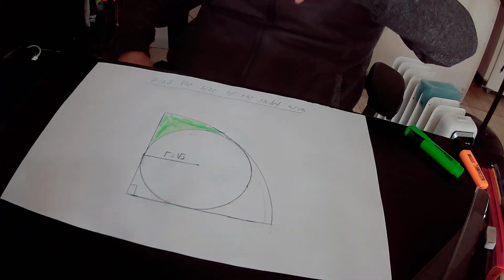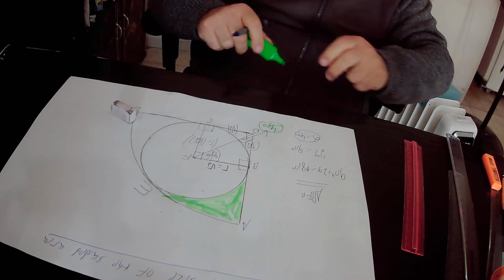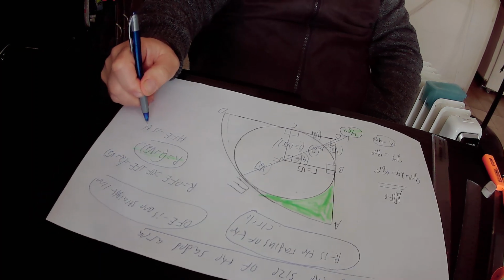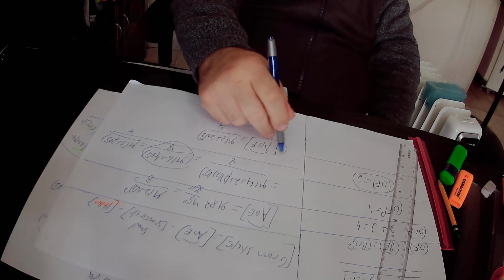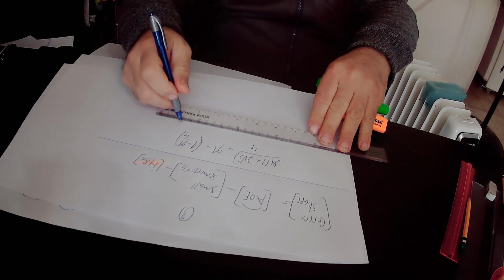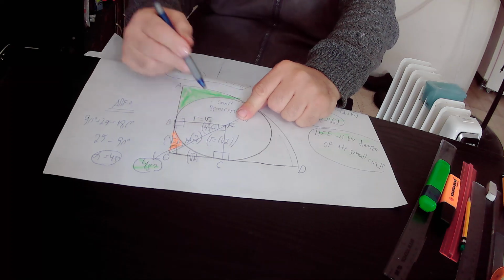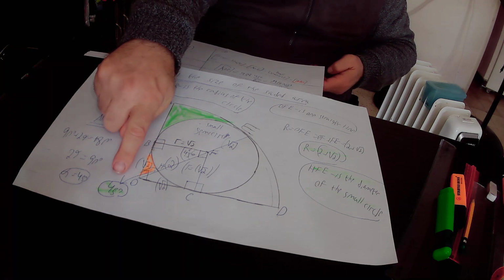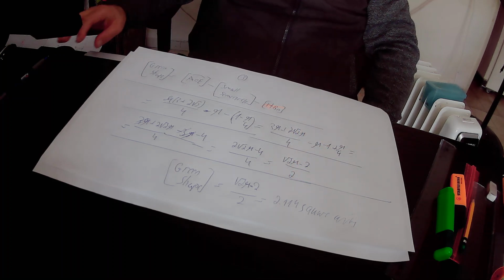Sweden Math Olympiad Problem | Best Math Olympiad Problems | Geometry